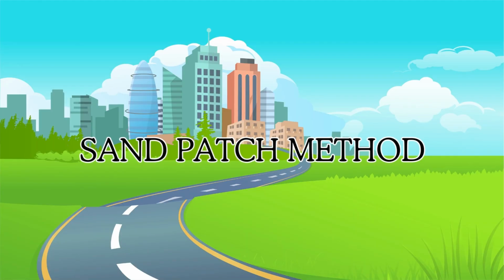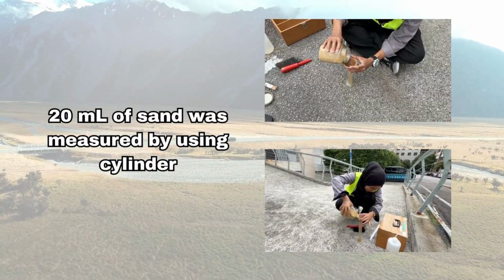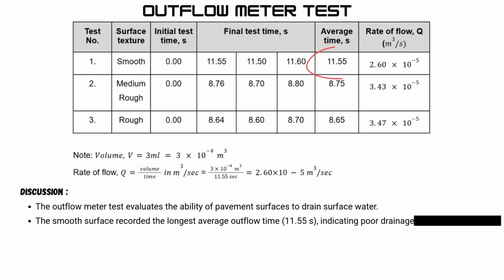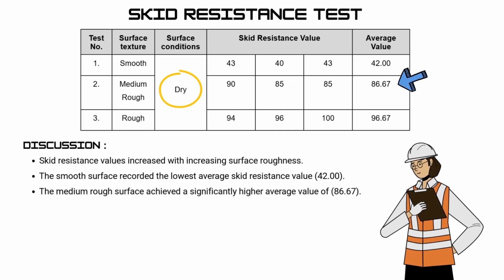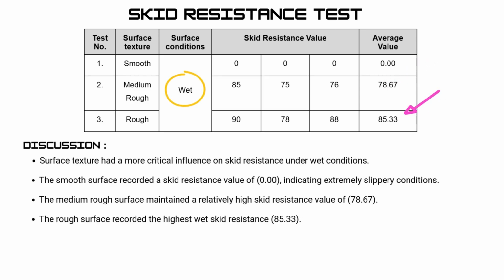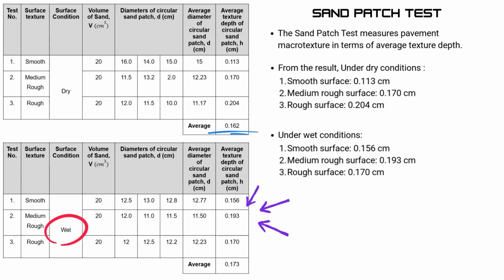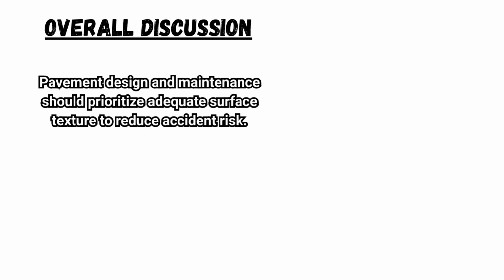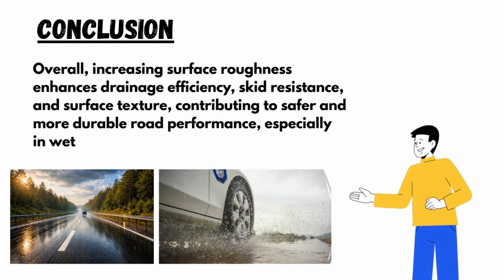VIDEO ASSIGNMENT ECG565 7C1 GROUP 2